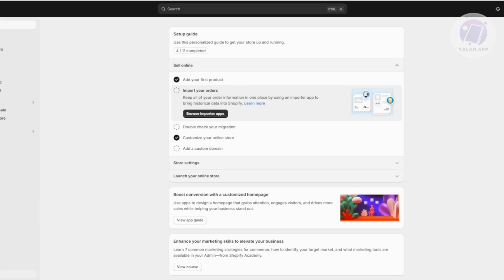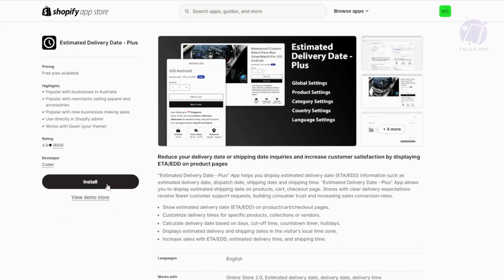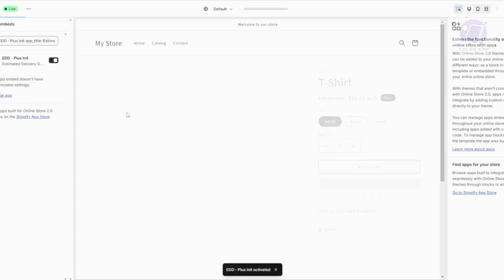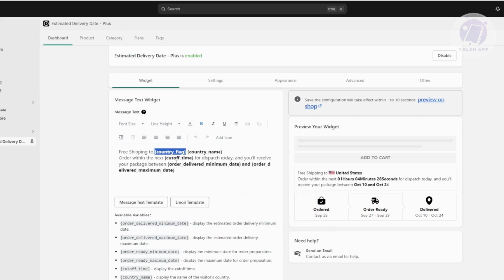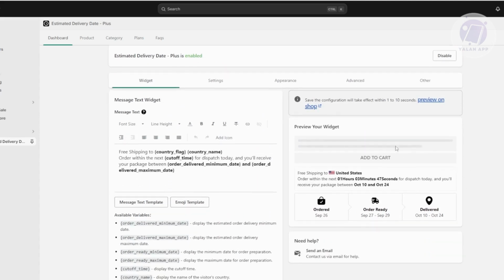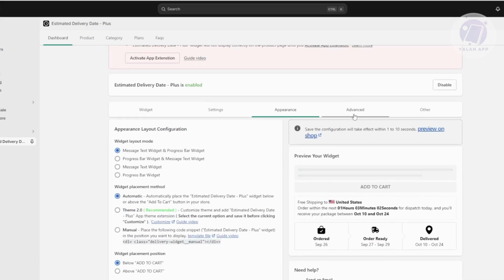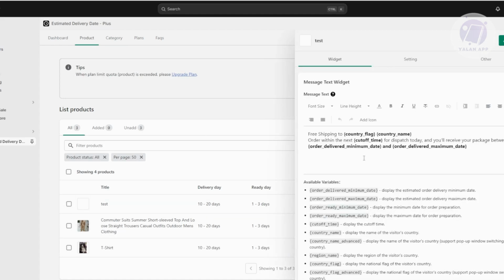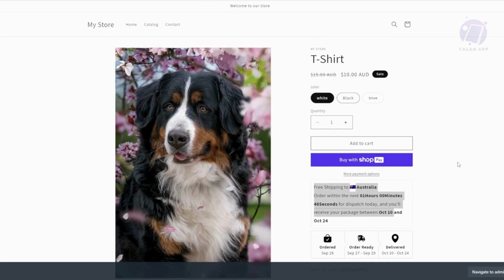How To Add Shipping Time On Shopify Full Guide (2025)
If you want to be able to add shipping time on shopify, then this video will be perfect for you!